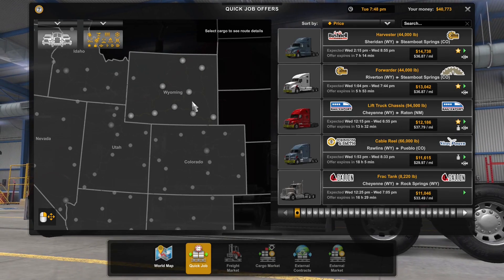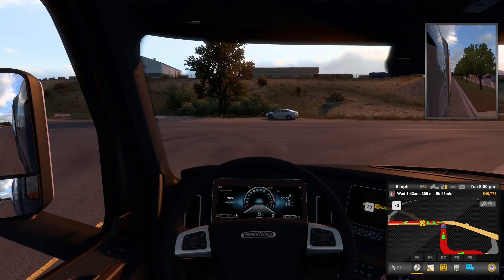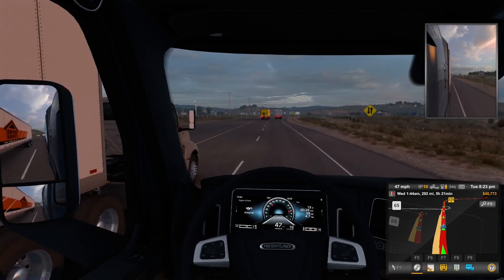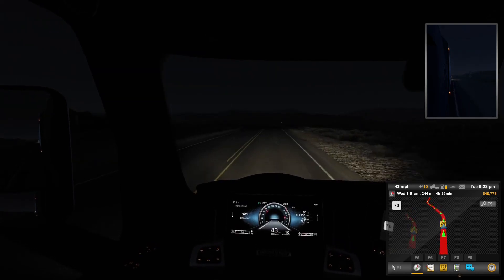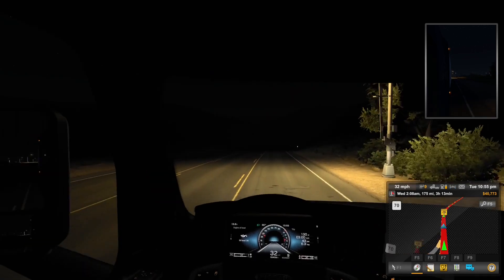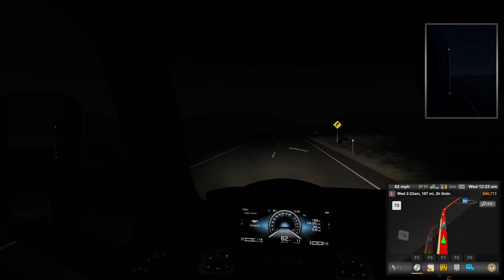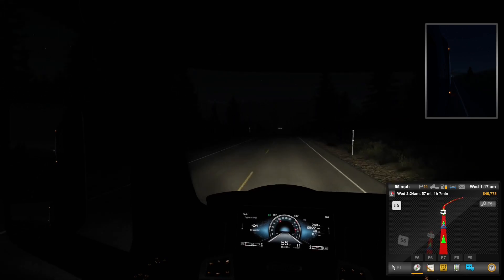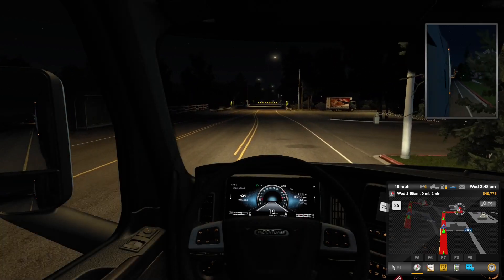Truckin' and Talking Episode 9 : HOW MANY TICKETS DID I GET!?! WHAT IS THE BEST SOCIAL MEDIA?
In this episode of Truckin' and Talking, I get more tickets than you probably should on one trip and I discuss some social media apps/websites. Come hang out!